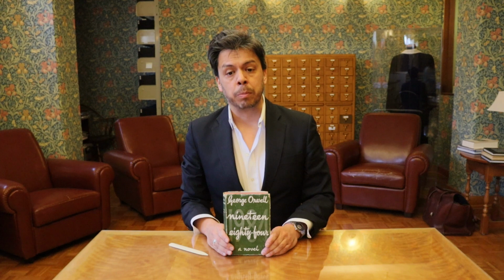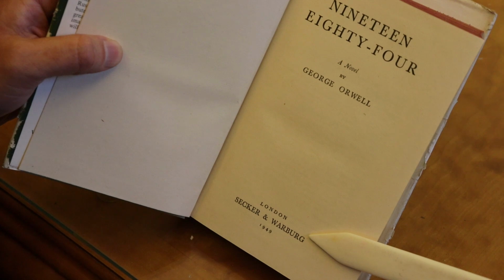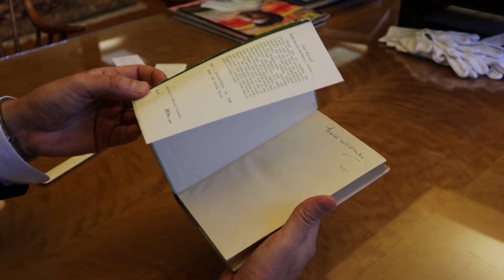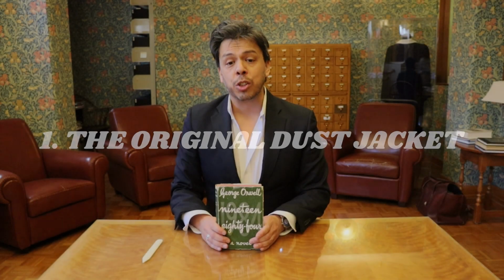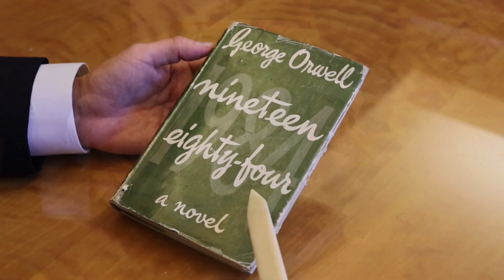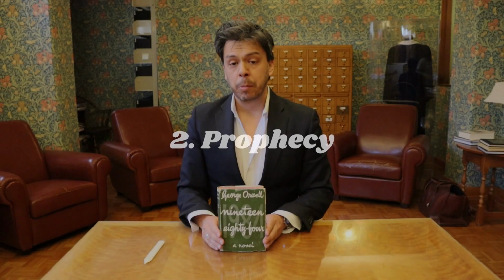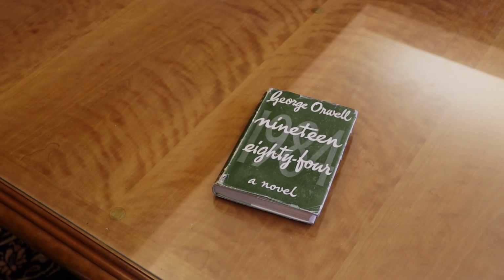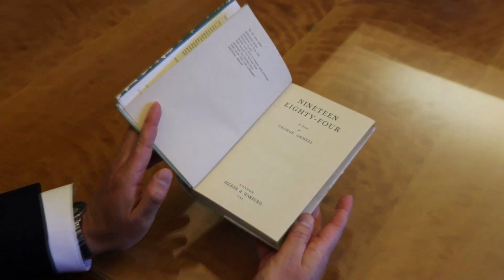UMW Rare Books Spotlight Series #1: Nineteen Eighty-Four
Dr. Antonio Barrenechea, Professor of English at the University of Mary Washington, discusses a British first edition of George Orwell's _Nineteen Eighty-Four._ This is the first episode in a series highlighting rare books in UMW's Special Collections & University Archives.

Video shot and edited by Nick Onorato '23.